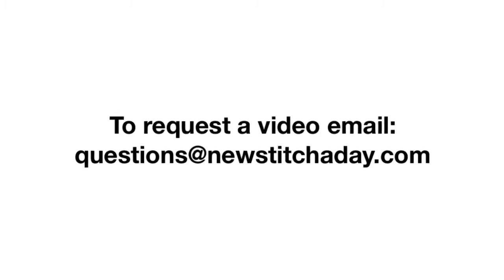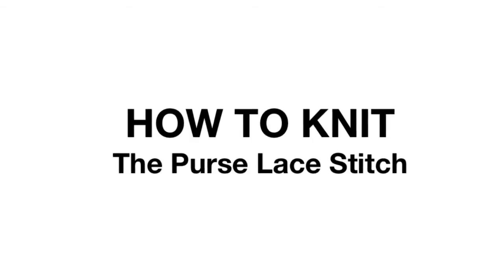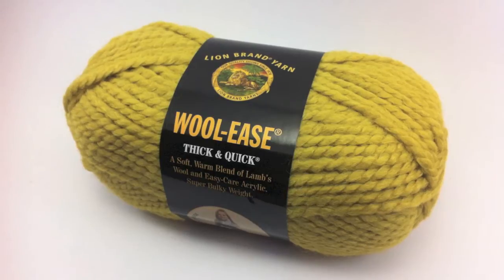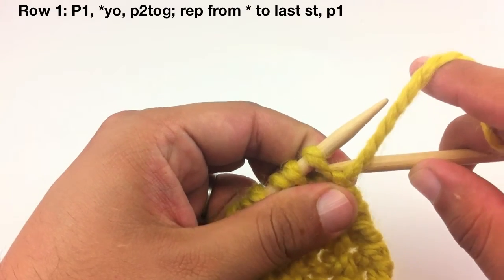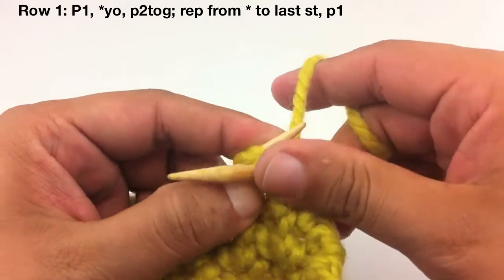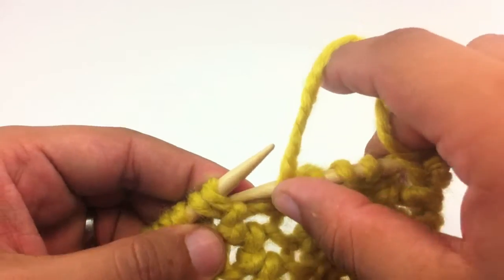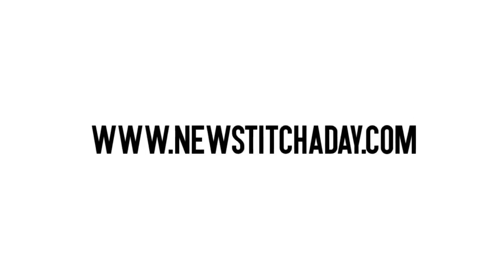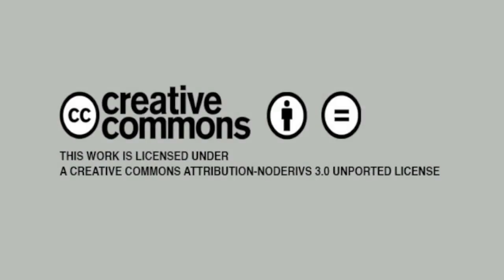How to Knit the Purse Lace Stitch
This video knitting tutorial will help you learn how to knit the purse lace stitch. This simple lace pattern is great for large pieces of fabric like afghans and pillows, or scarves.